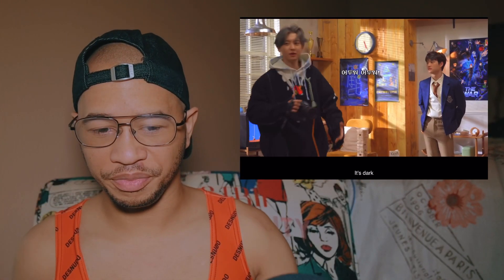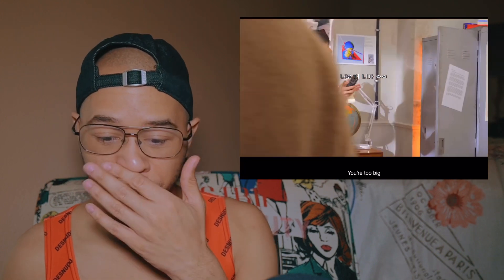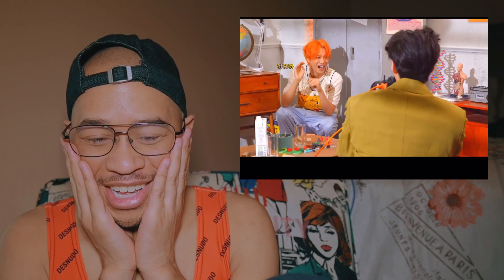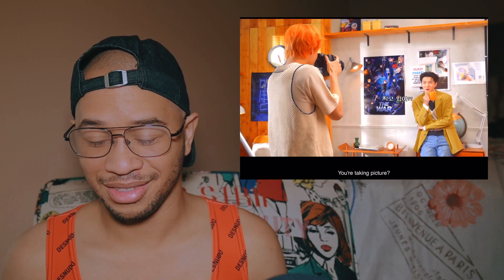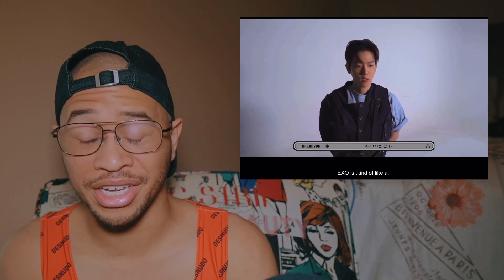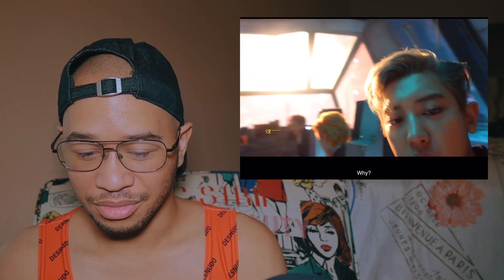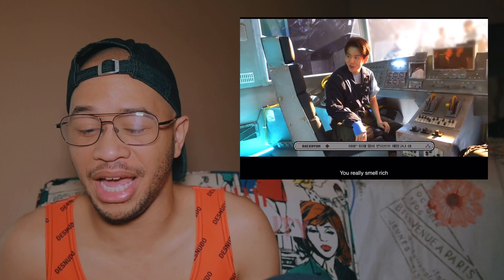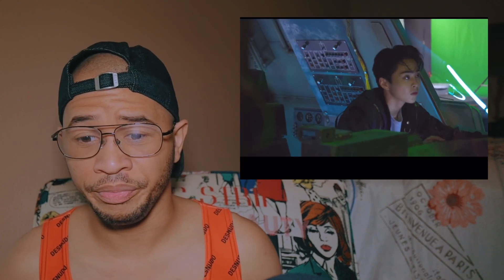Photographer reacts to EXO 엑소 'DON’T FIGHT THE FEELING' Jacket Behind The Scenes